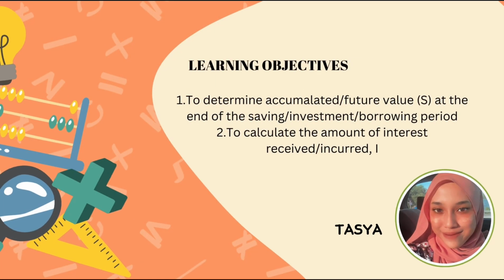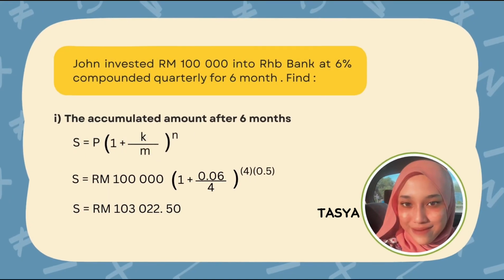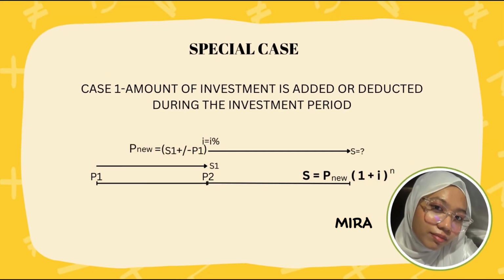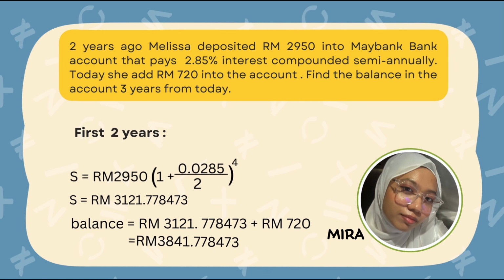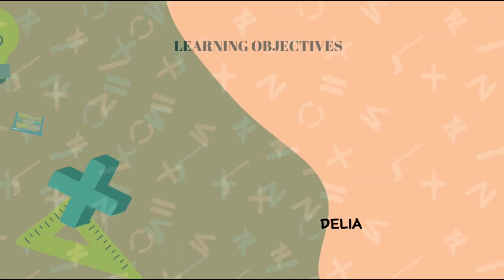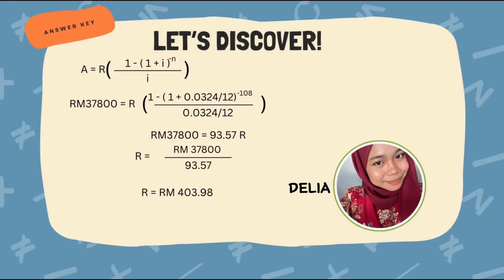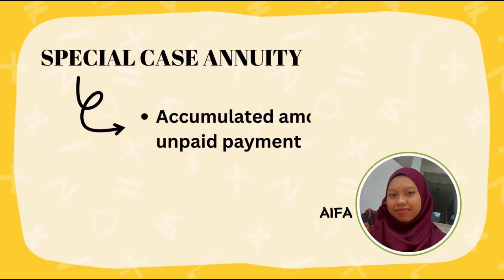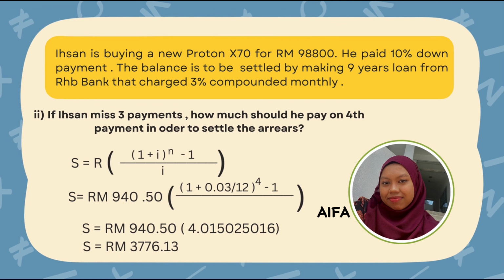MAT112 - COMPOUND INTEREST & ANNUITY ( GROUP 1 )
Course name : BA111
PART : 1B
GROUP MEMBERS :
1. NURTASYA SYAHIDA BINTI RAMLI
2. NOR AMEERA ADREENA BINTI AZAHAR
3. DELIA BALKIS BINTI MOHD NASIR
4. AIFA NABILA BINTI MOHD ALI

PREPARED FOR: MADAM NOOR HALIMATUS SA’DIAH ISMAIL